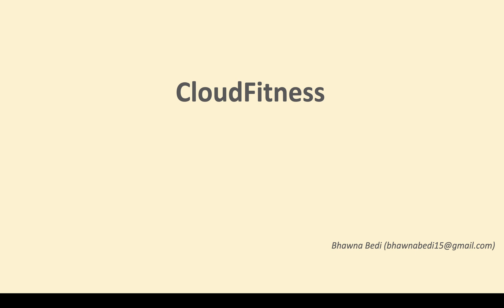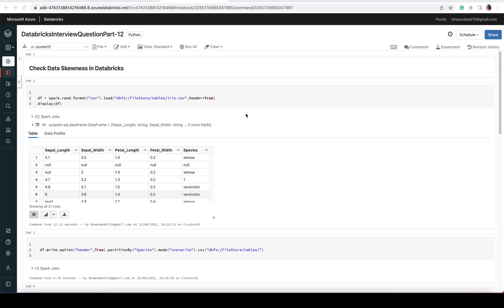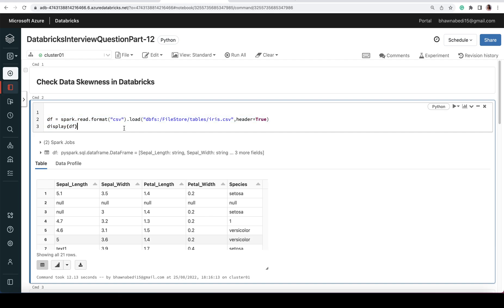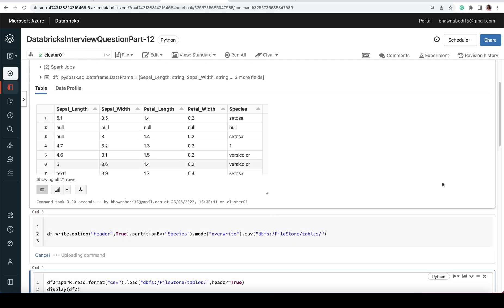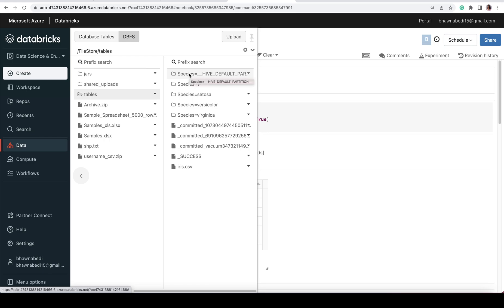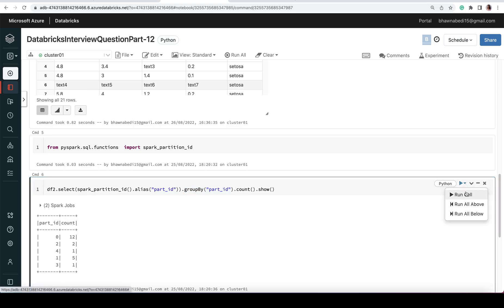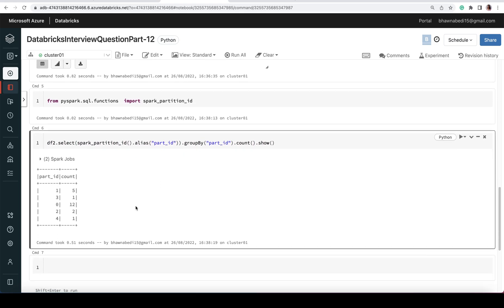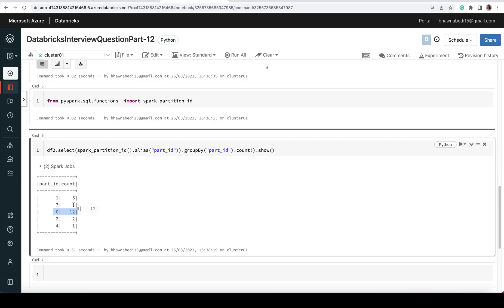DataBricks Interview Questions Part 12